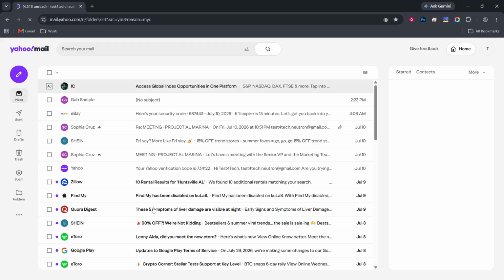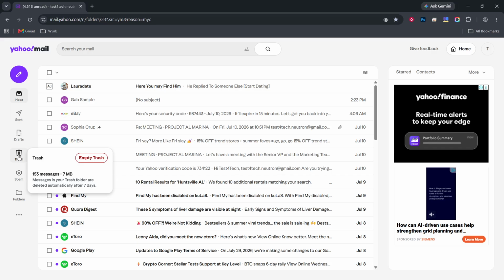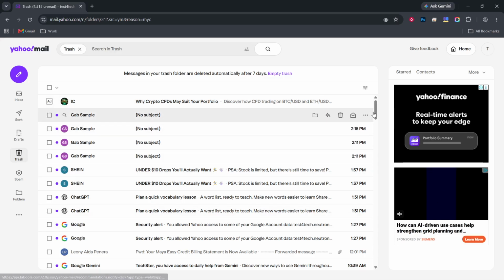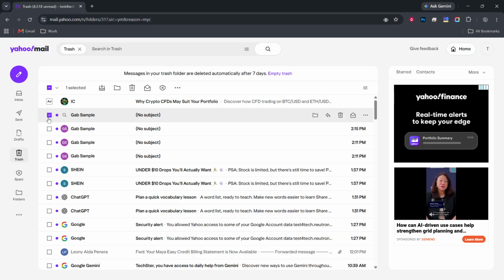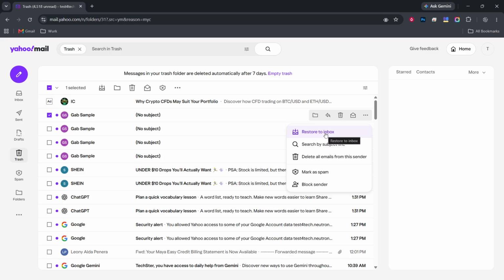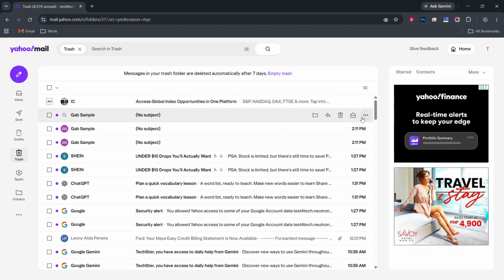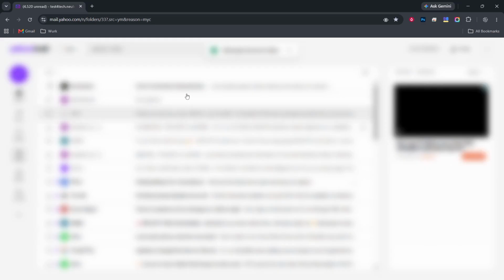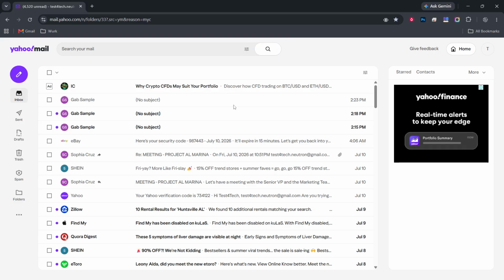How to Recover Inbox in Yahoo Mail [2026 Full Guide]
How to Recover Inbox in Yahoo Mail

Have you ever deleted an important email from your Yahoo Mail inbox and panicked? Don’t worry; today’s video is your ultimate guide on how to recover inbox messages in Yahoo Mail effortlessly! We'll walk you through the simple steps to retrieve deleted emails, starting from the familiar interface of Yahoo Mail's inbox. You’ll learn how to navigate to the Trash folder, select your deleted emails, and restore them back to your inbox in just a few clicks. Whether you've accidentally deleted messages or are looking to recover lost information, our easy-to-follow instructions will empower you to regain control of your email. Join us as we ensure that your important emails are never truly lost. Don't forget to check out the video for tips that will make your email management smoother!